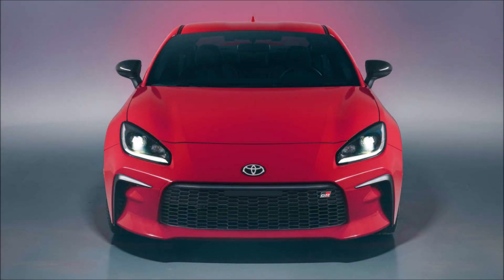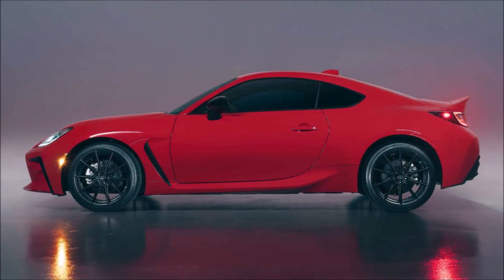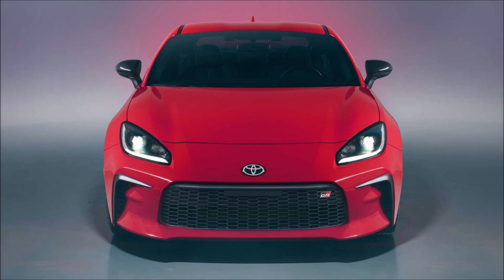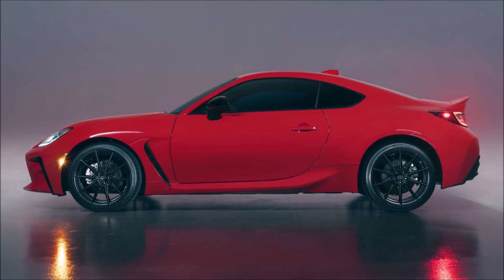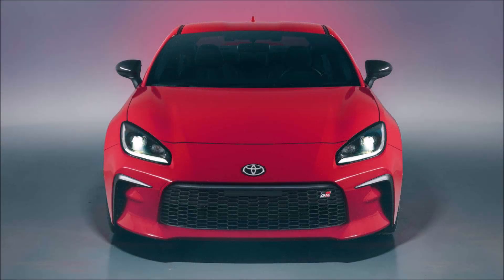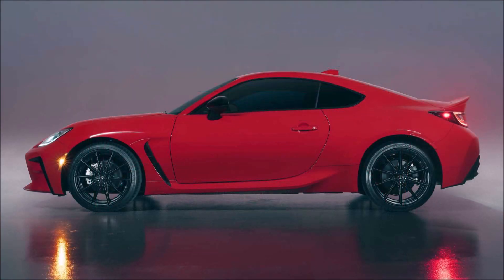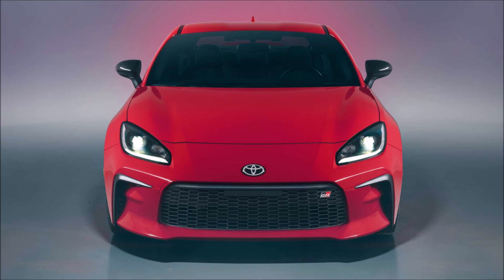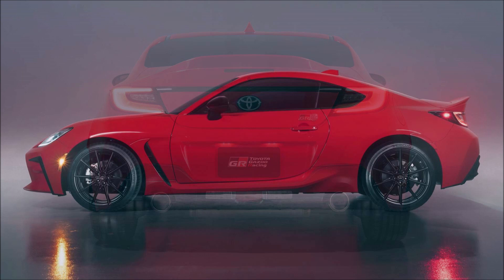The Redesigned 2022 Toyota GR 86 Debuts And Has More POWER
The 2022 Toyota GR 86  U.S.-Spec comes later this year boasting 228 HP!